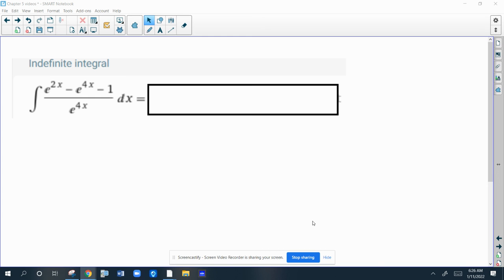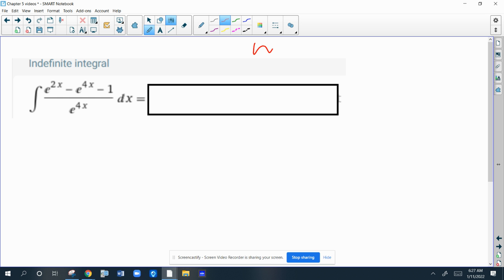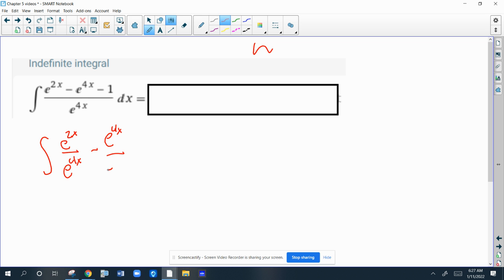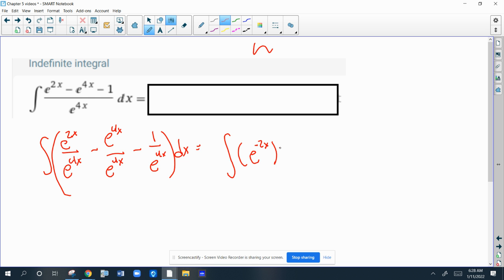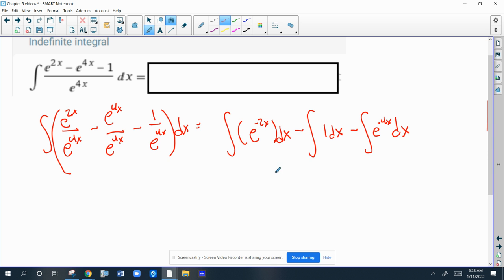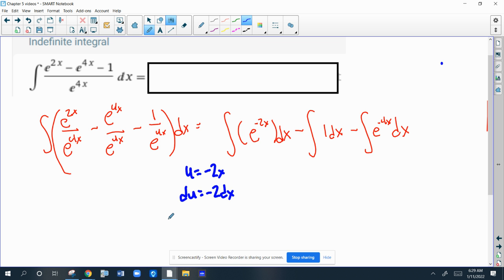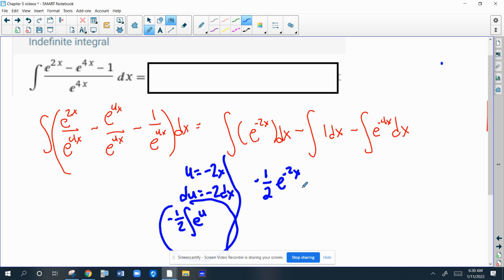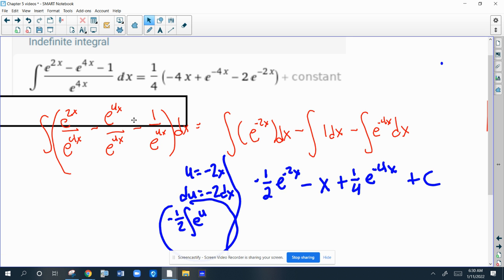5.4 Integration involving exponential function (ex 2)